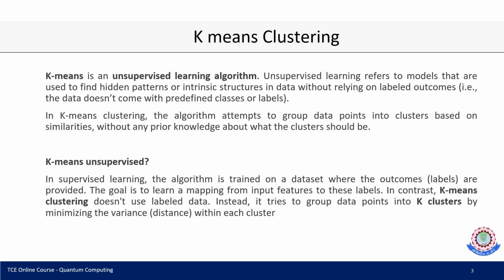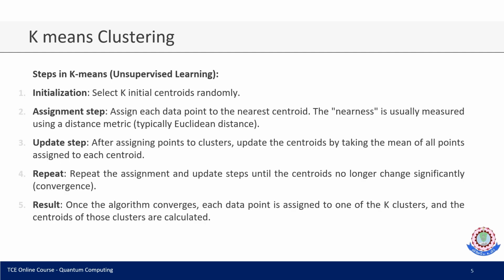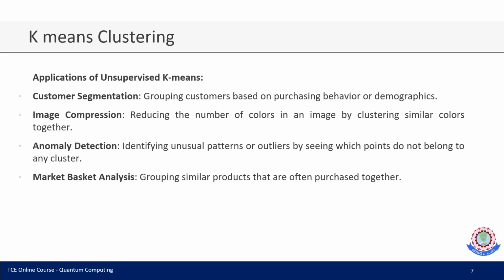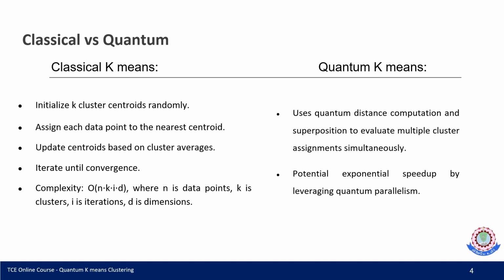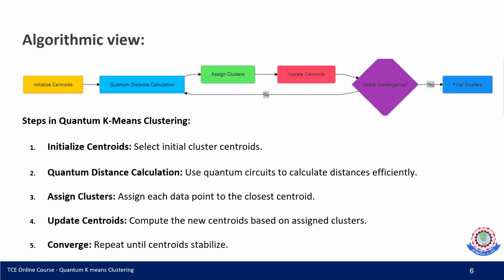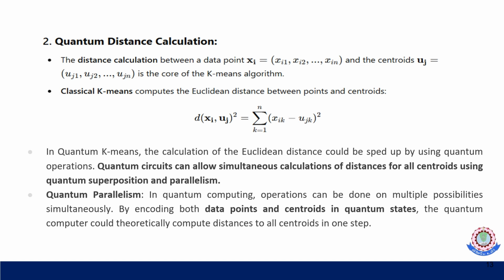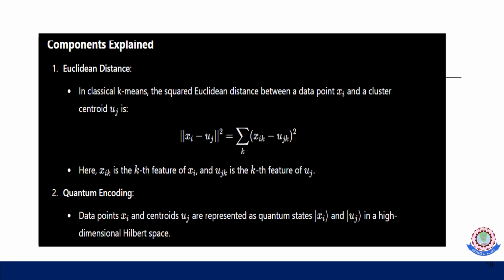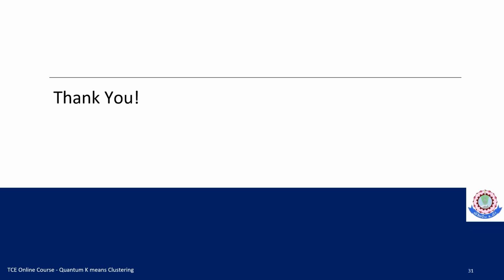Quantum K means Clustering